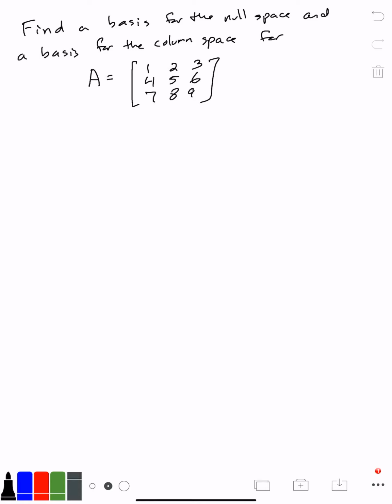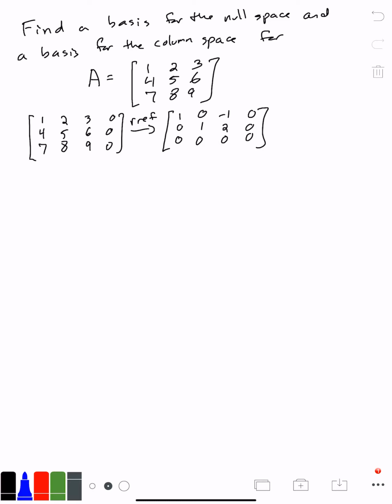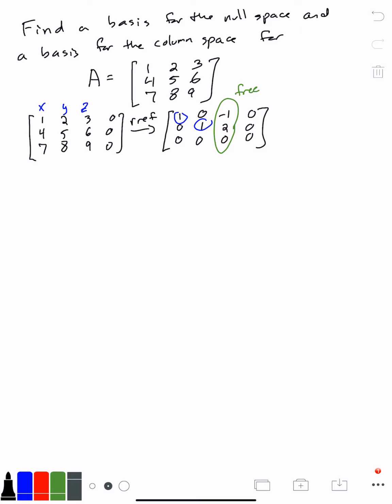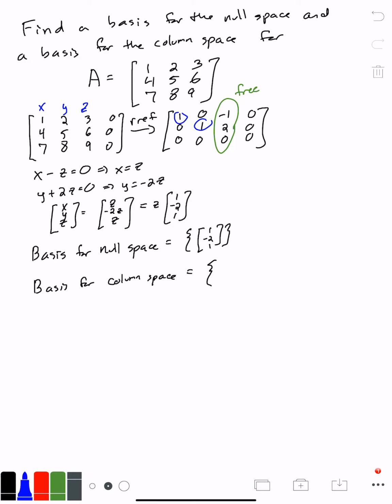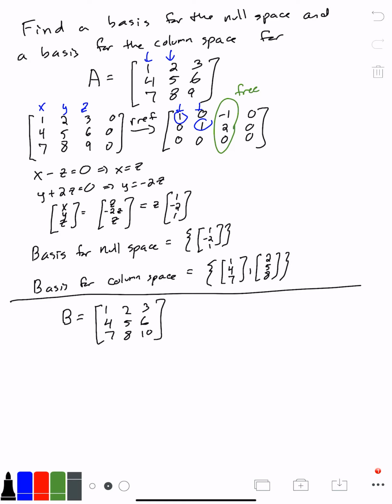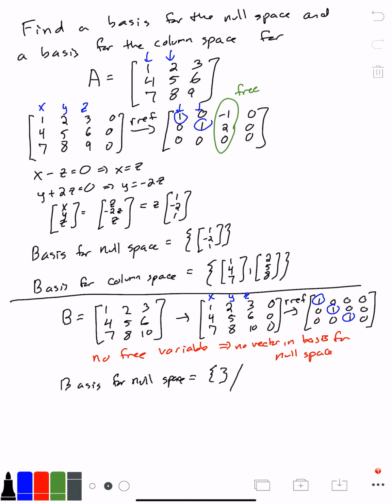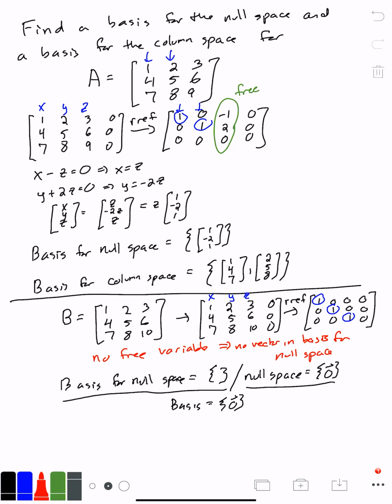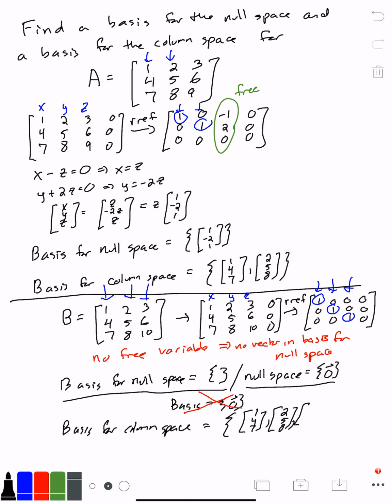2.8 Video 4